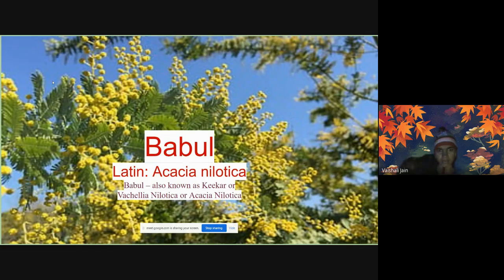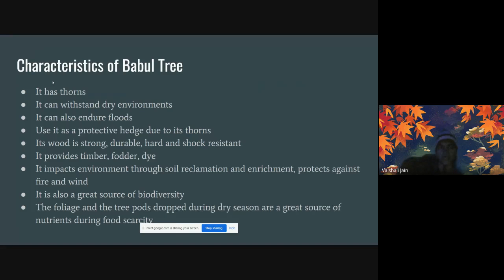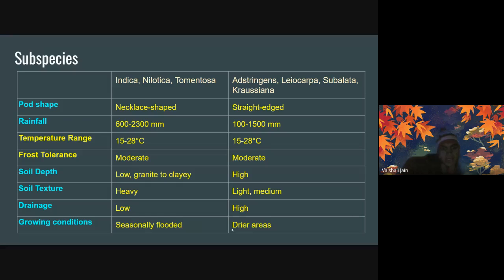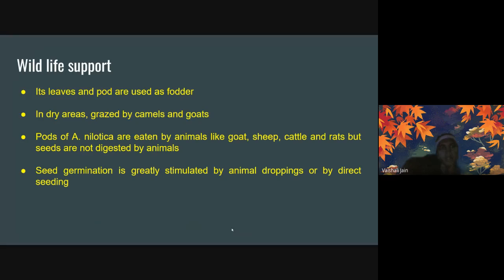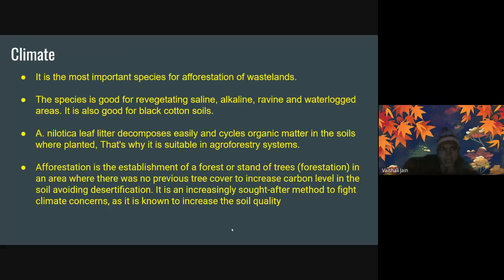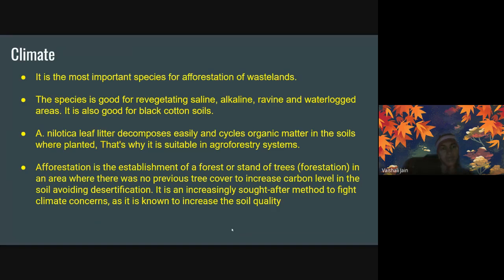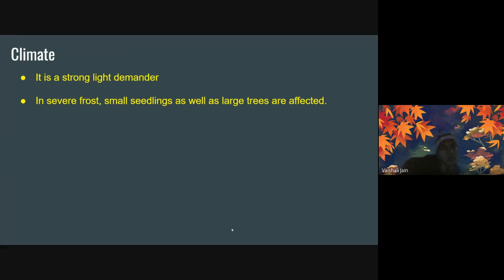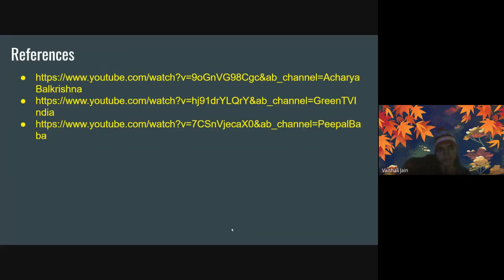Babul tree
Know all about Babul tree, growing conditions, support for farmers, biodiversity, climate change